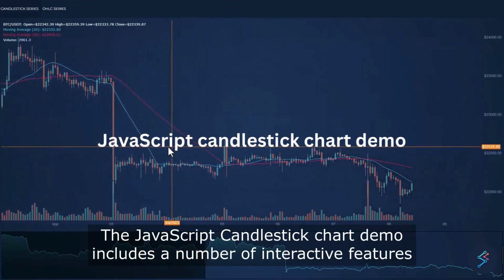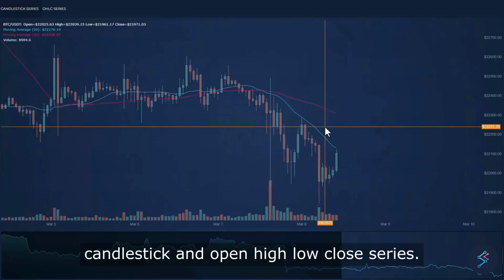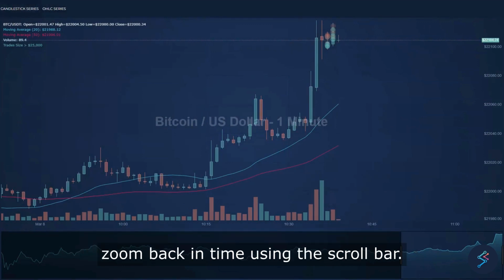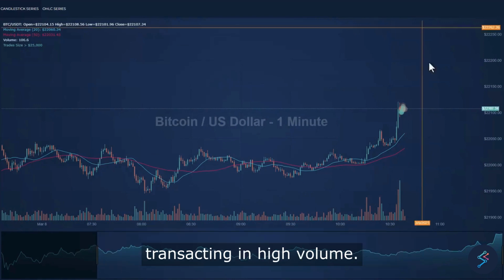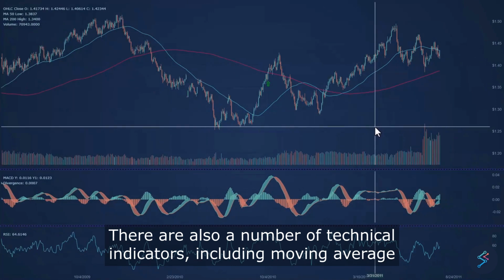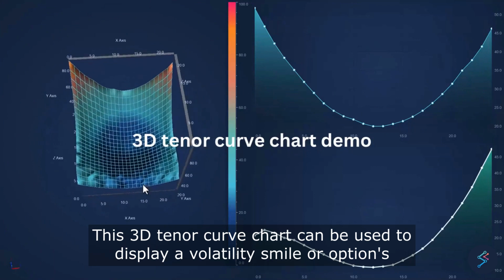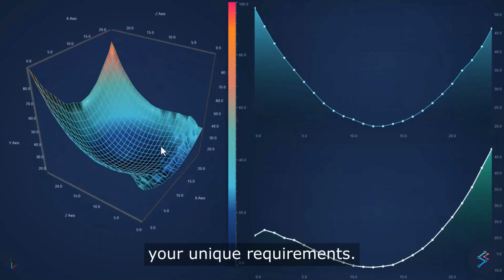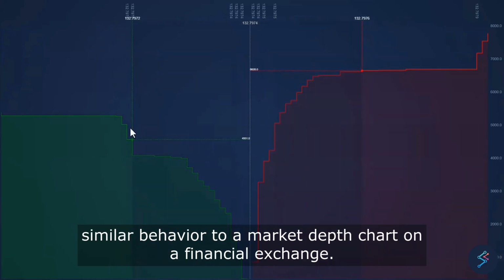What are the Best examples of JavaScript Financial Charts?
Our informative video showcases some of the best JavaScript financial chart examples you can create using SciChart.js

In this video, we cover:

- How to make a JavaScript Candlestick Chart using SciChart (full demo

- How to add realtime updates to a JavaScript Candlestick Chart using Crypto or Stock Charts data demo

- How to create multi-pane stock charts: a financial chart with technical indicators such as MACD, RSI, Moving averages and a cursor/crosshair and custom legend (demo

- How to create a 3D Tenor Curves chart, or display options volatility smile, risk or payoff with a 3D Surface chart (demo

- How to create a market depth chart to visualise the order book (full demo

For this and more demos of SciChart.js - a High Performance Financial & Scientific chart library